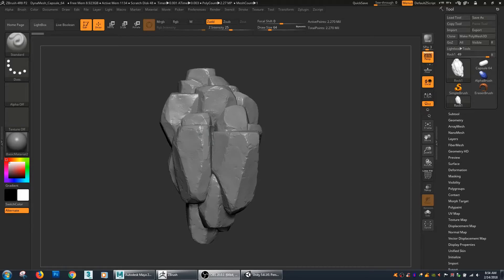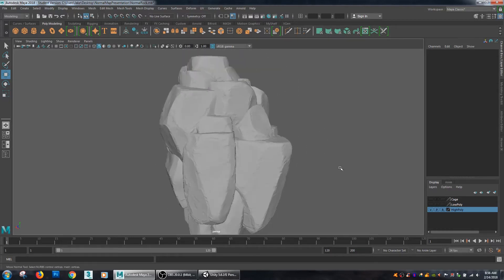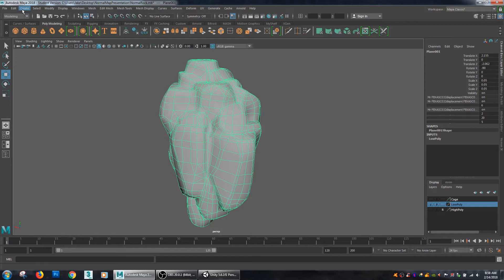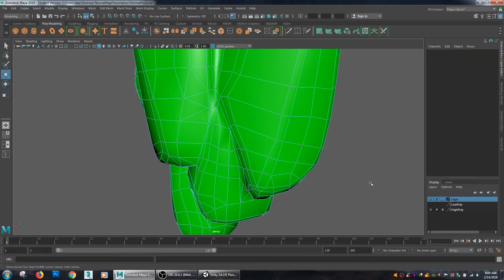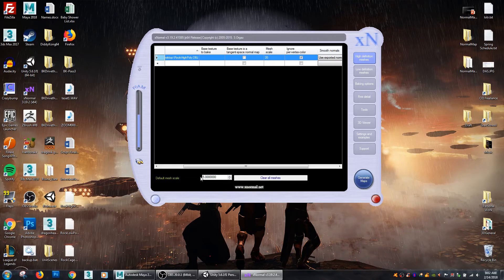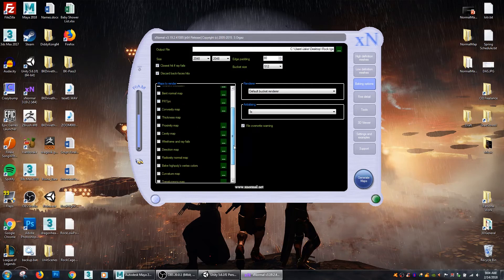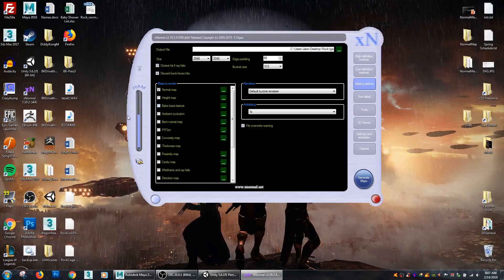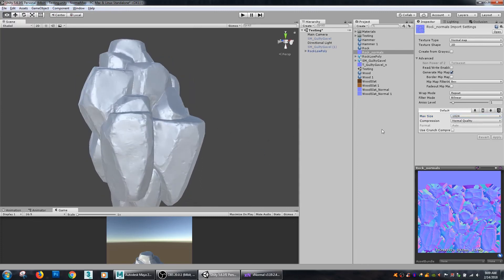Normal Mapping for Games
This is a quick and basic tutorial about creating Normal Maps for games. I go over baking with XNormal and making a cage for better projection outcomes.
Software used:
ZBrush
Maya
XNormal
Unity